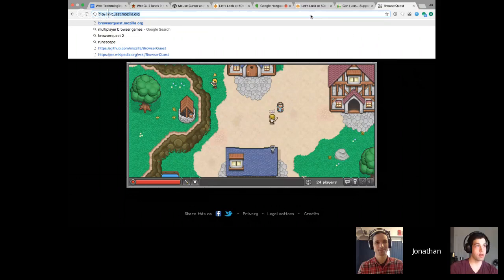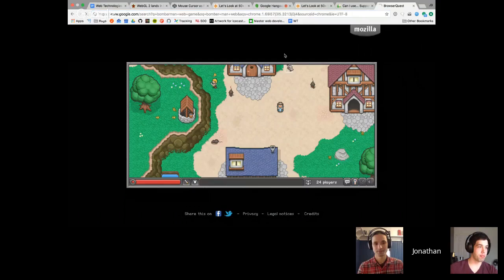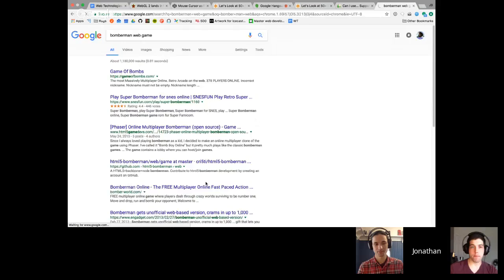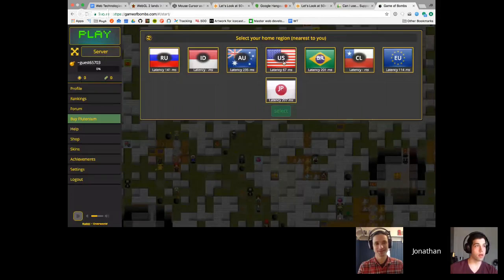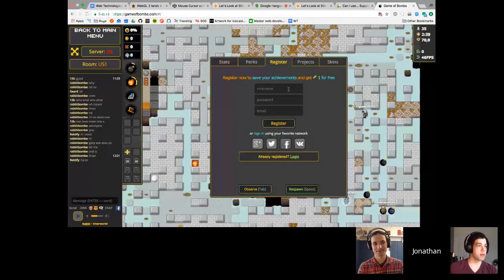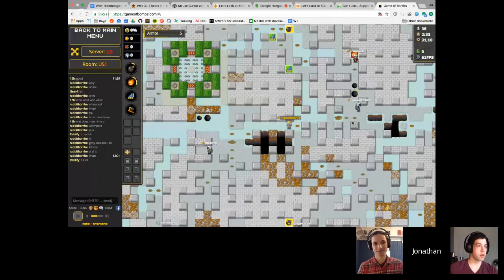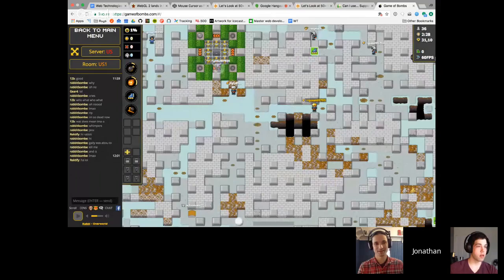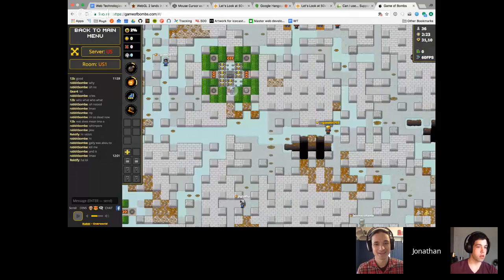Web Technologies Hangout - 01/27/2017